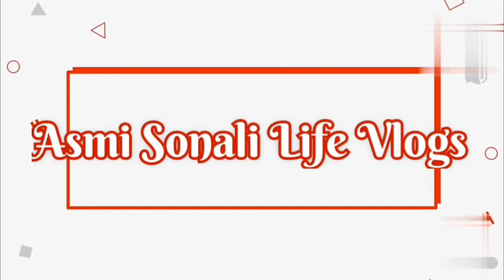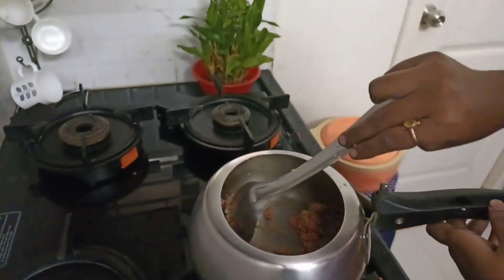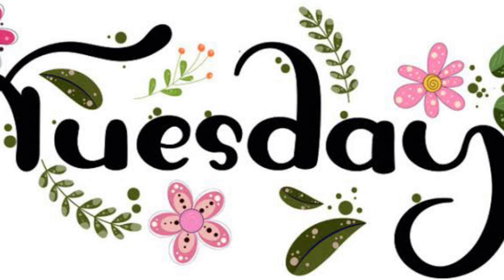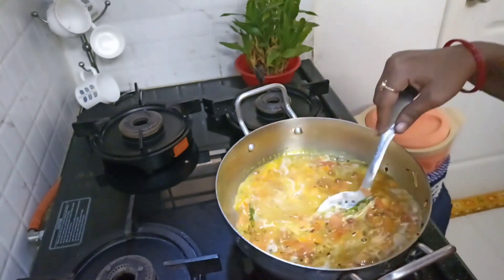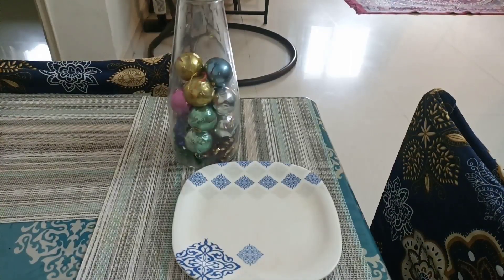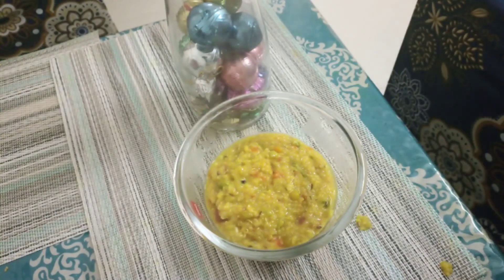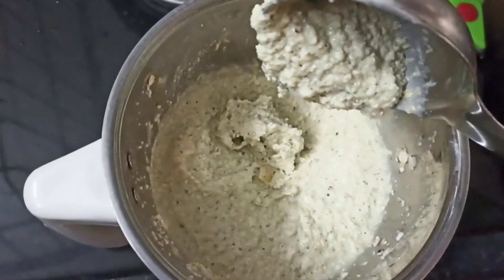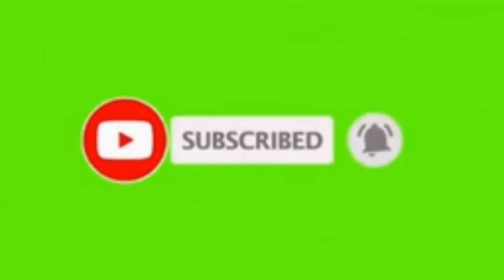Unique Breakfast weekday Meal Plan||स्वस्थ नाश्ता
Hi Everyone, It's Sonali and thank you so much for visiting my channel. Today's video is all about healthy weekday breakfast meal plan. This recipe is completely vegan, gluten free and completely vegetarian. I hope you will like this one.

you can also connect me on